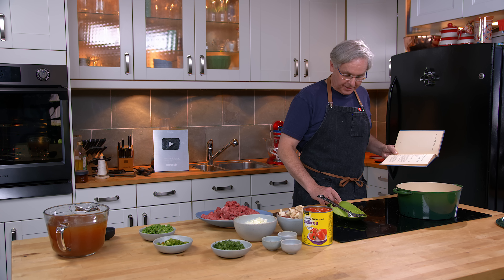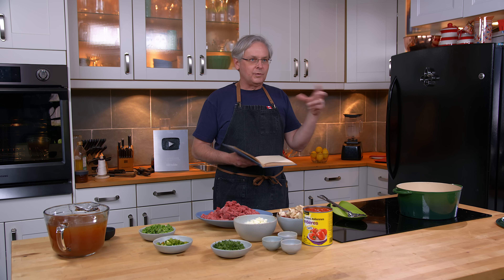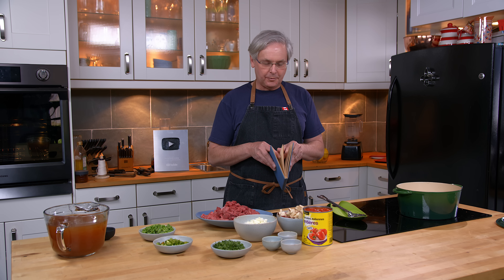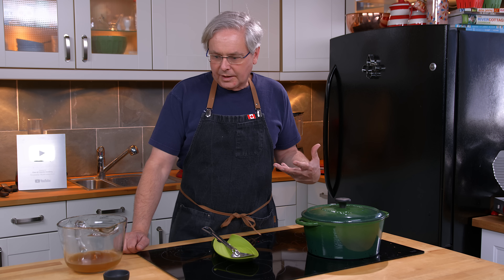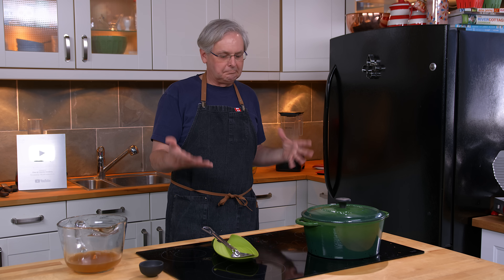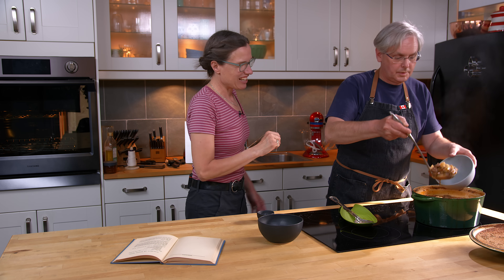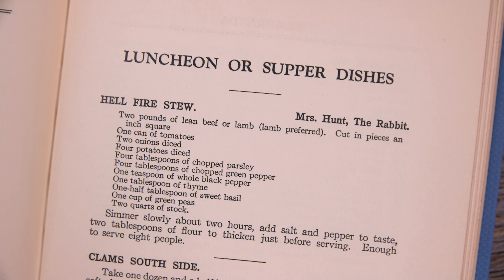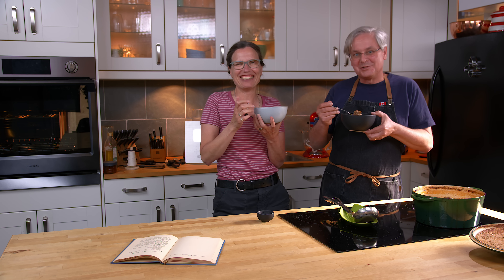1934 Hell Fire Stew Recipe - Old Cookbook Show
1934 Hell Fire Stew Recipe - Glen And Friends Old Cookbook Show
Today Glen Cooks a piece of culinary history, a community cookbook recipe that comes from a 1934 book published by the 'Four Counties garden Club of Philadelphia'. It is for a  very simple beef stew recipe.

Hell Fire Stew
Two pounds of lean beef or lamb, cut in pieces an inch square
One can of tomatoes
Two onions diced
Four potatoes diced
Four tablespoons of chopped parsley
Four tablespoons of chopped green pepper
One teaspoon of whole black pepper
One tablespoon of of thyme
One half tablespoon of sweet basil
One cup of green peas
Two quarts of stock

Simmer slowly about two hours, add salt and pepper to taste, two tablespoons of flour to thicken just before serving. Enough to serve eight people.